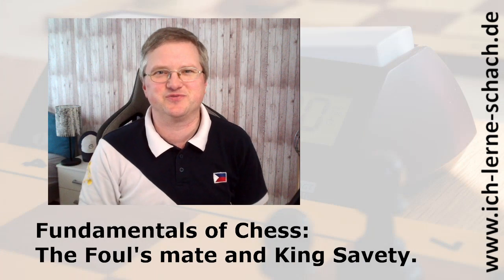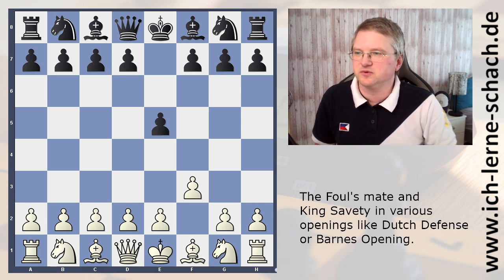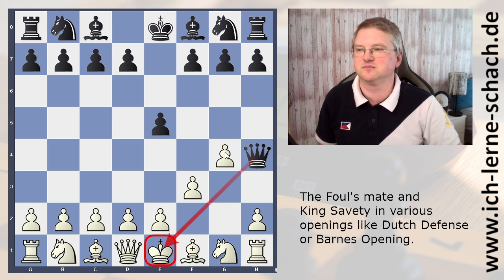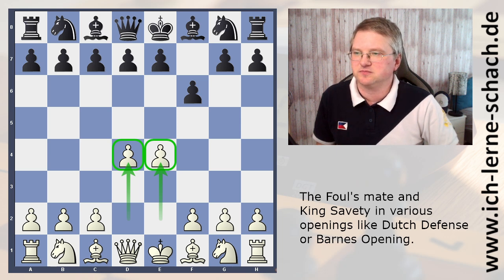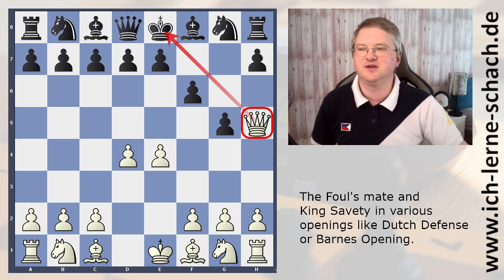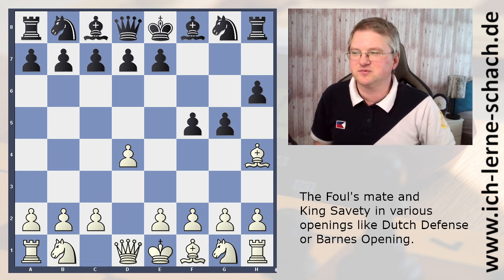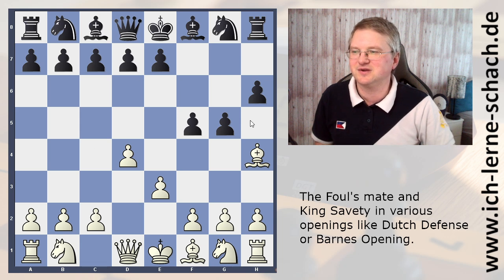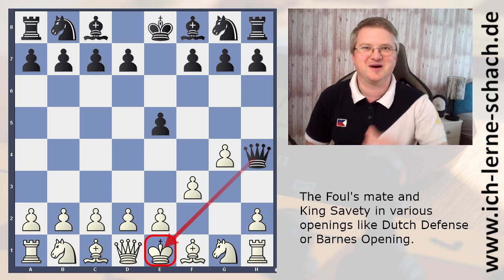Chess Basics: The Fool's Mate.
This video is for my friends at the Broce Central Elementary School in Cotabato City. Sorry if my English is awful, hopefully the language of chess is universal.

The Fool's Mate is the shortest game of chess. It only lasts two moves! It's important to know this position and what you can learn from it.

Chocolate Cookie Jam, An Jone
Public Domain YouTube Audio-Mediathek